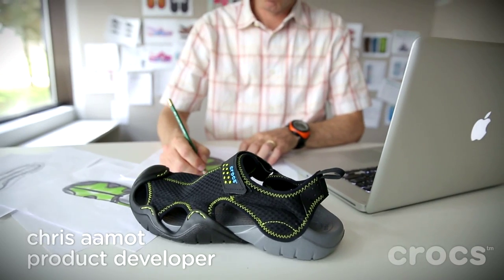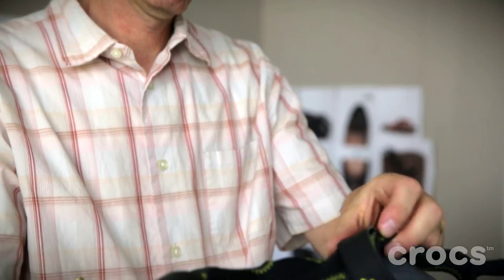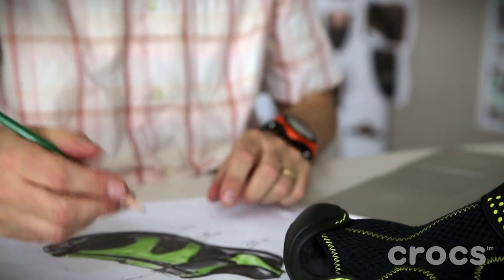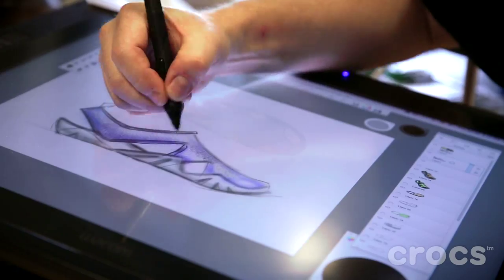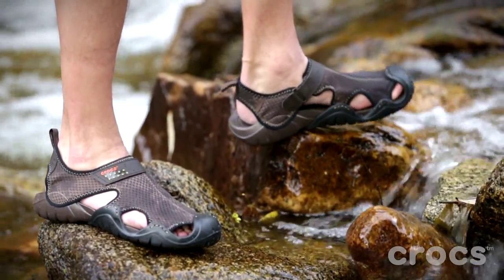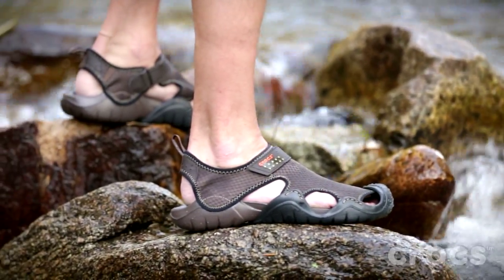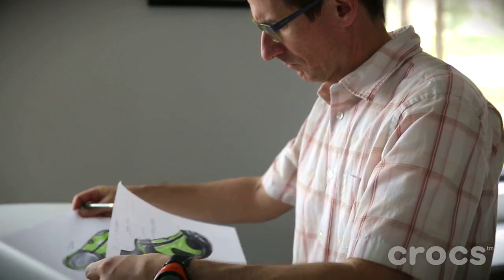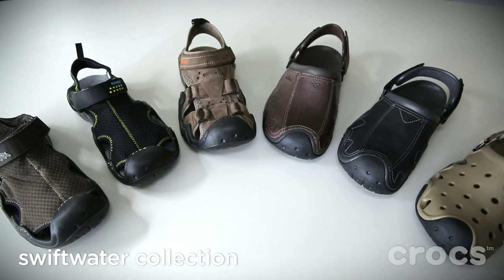Swiftwater Collection 2015 - Design Inspiration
Learn all about our hottest collection of 2015, the Swiftwater. This collection gives you a lightweight, water-friendly option with the Crocs comfort you love. Great for rocky beaches or mucky lake bottoms.